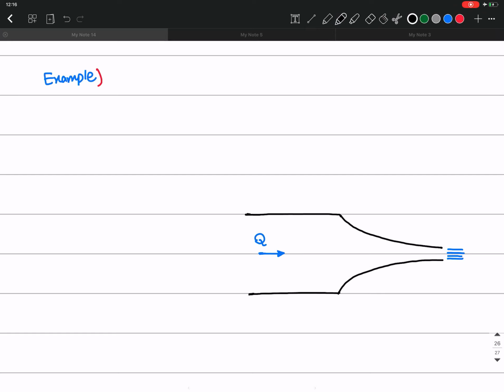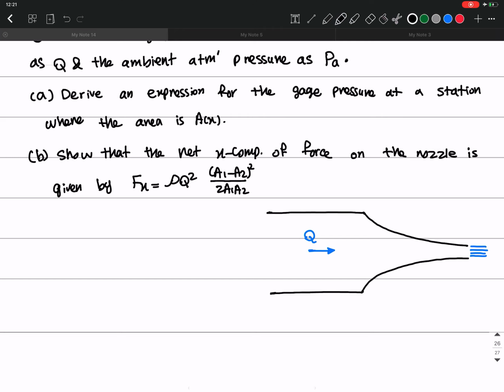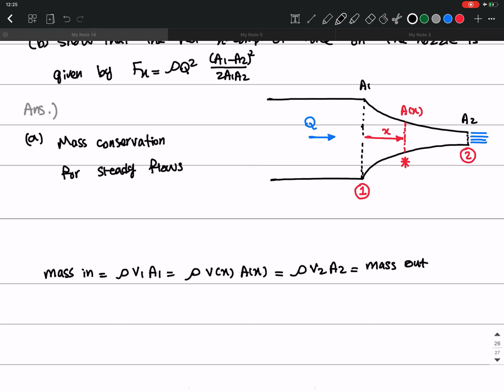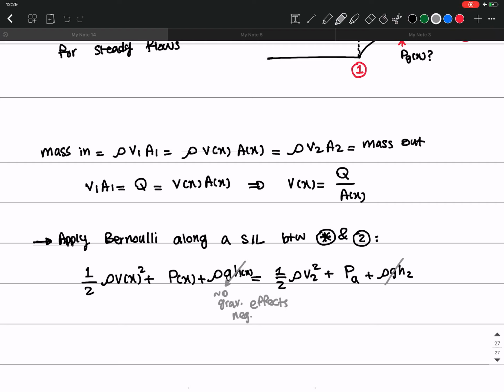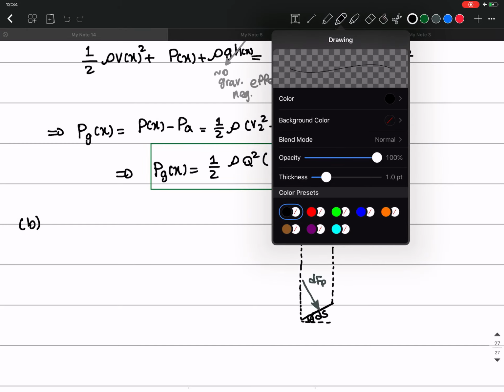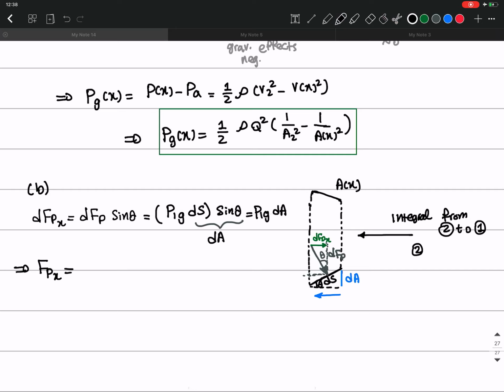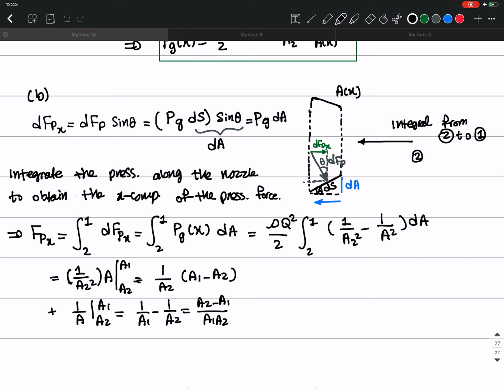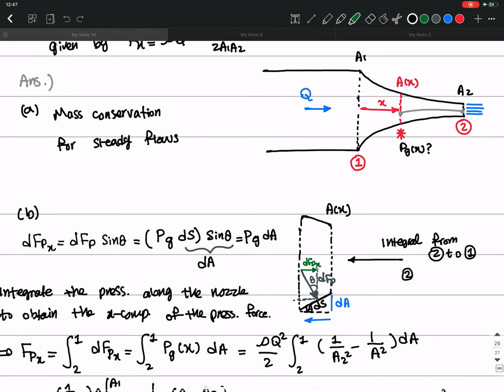Lecture 6, Part 2 - An Example of Bernoulli Equation and Mass Conservation